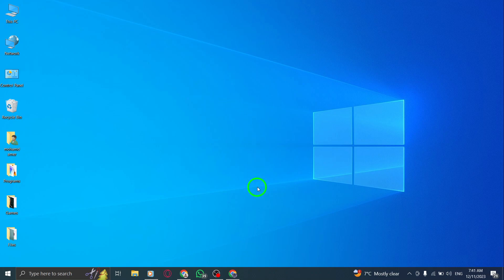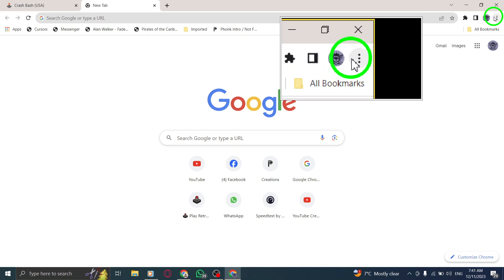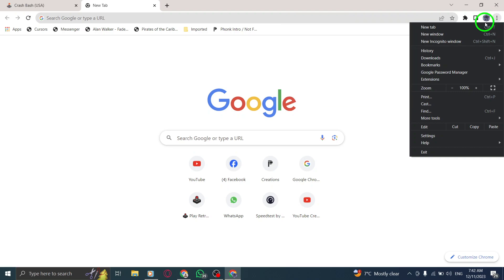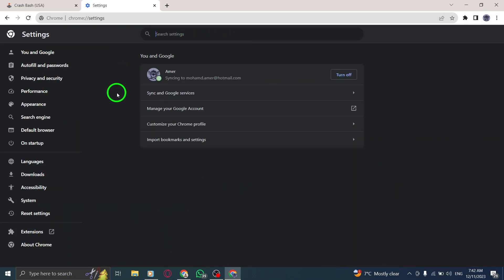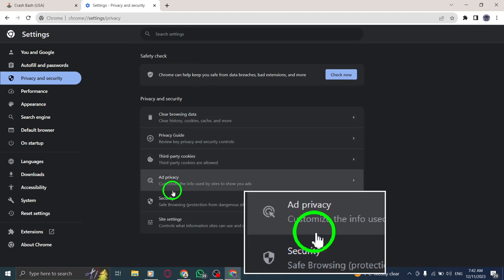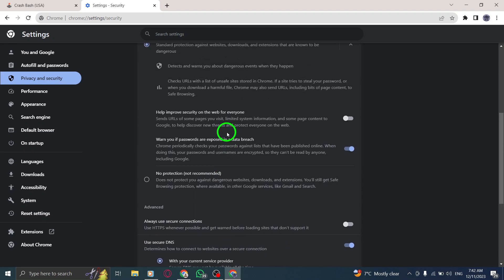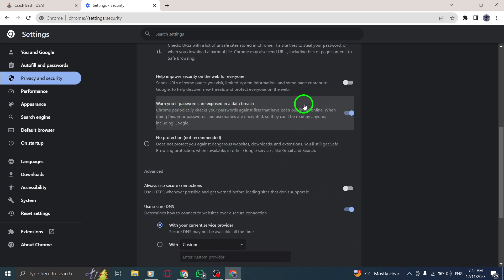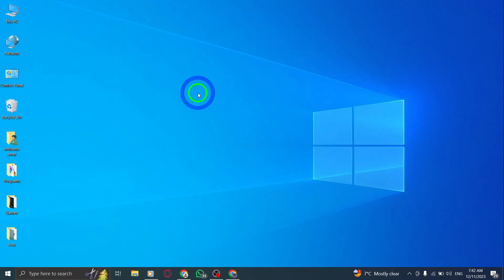How to Turn on Password Expose Warning in Chrome on PC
In this YouTube video, we will guide you through the simple steps to turn on the password expose warning in Chrome on your PC. Follow these steps to enhance your online security:

1. Open Chrome.
2. Click on the 'More' button at the top right.
3. Select 'Settings'.
4. Click on 'Privacy and security'.
5. Select 'Security'.
6. Turn on 'Warn you if passwords are exposed'.

By enabling this feature, you can stay informed and protect your passwords from potential risks. Enhance your browsing experience and safeguard your online security with these easy steps.

Stay secure online and keep your passwords protected with Chrome on your PC.